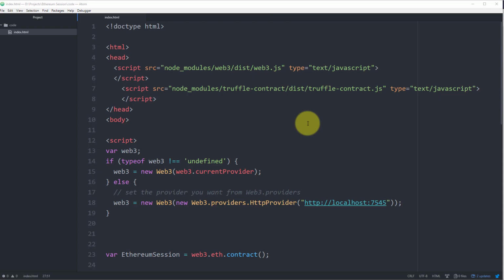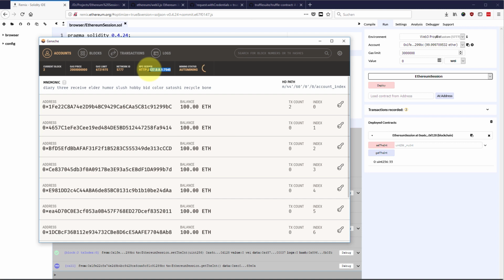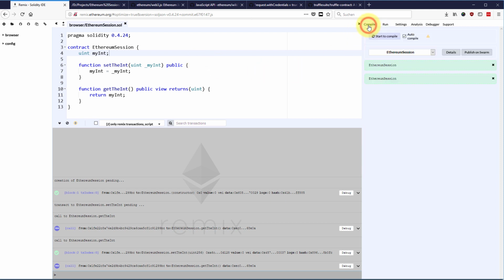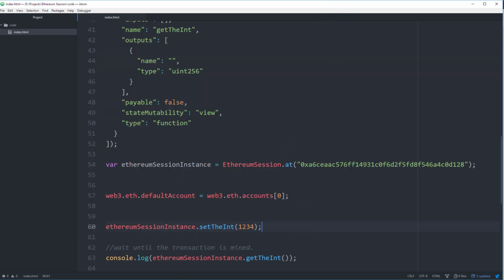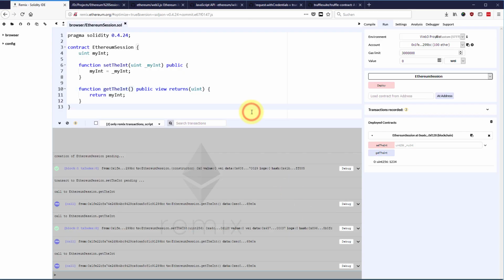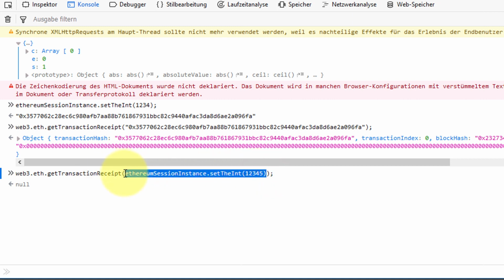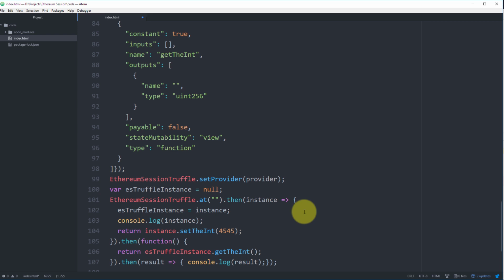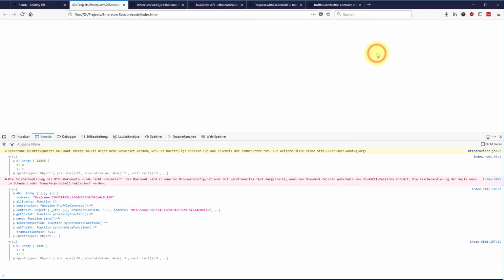How to connect from JavaScript to Solidity using Web3.js and Truffle-Contract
In this Ethereum Session I'll show you how to use Web3.js and Truffle-Contract on a lower-level. So you understand exactly how the communication between JavaScript and the Blockchain-Node works. This can be applied to any JavaScript Framework or even outside of that to any programming language.